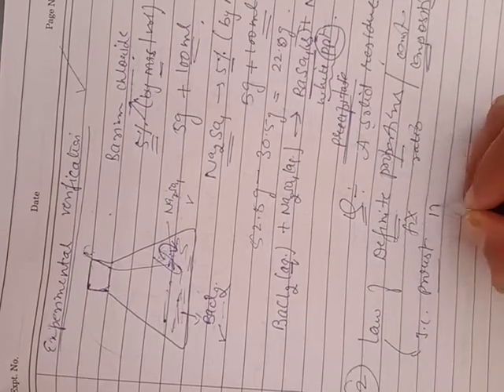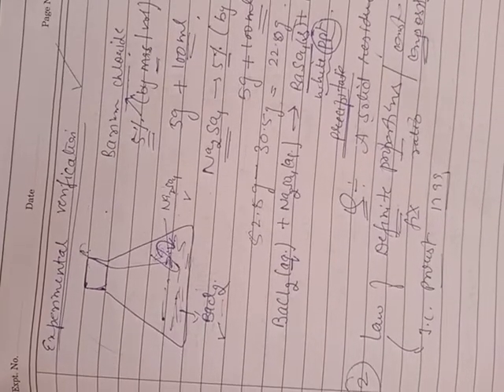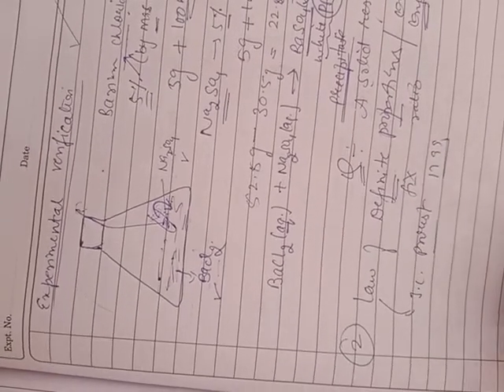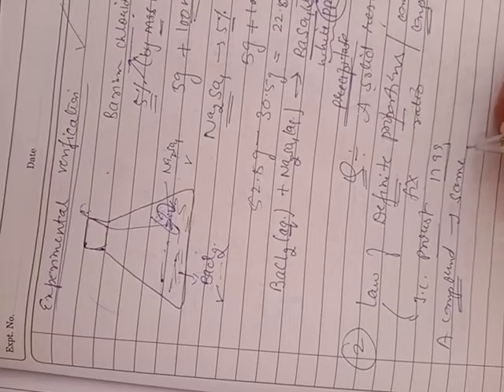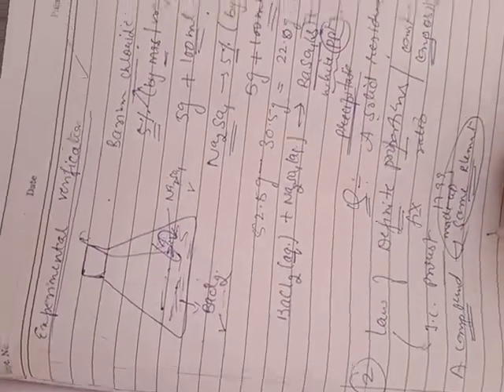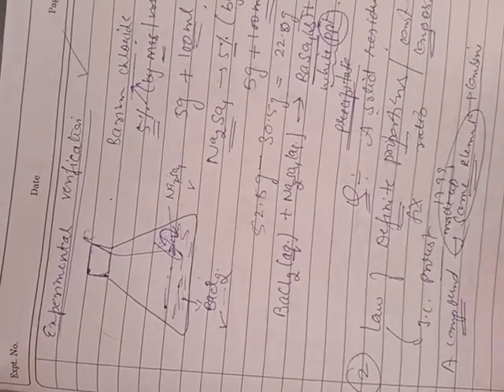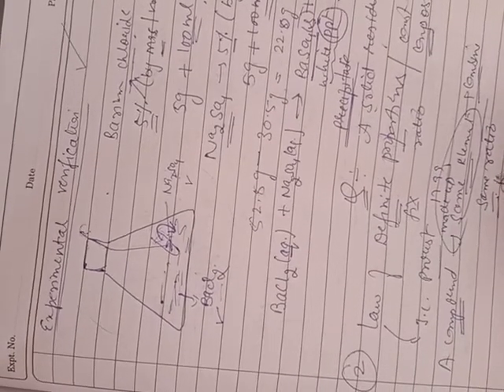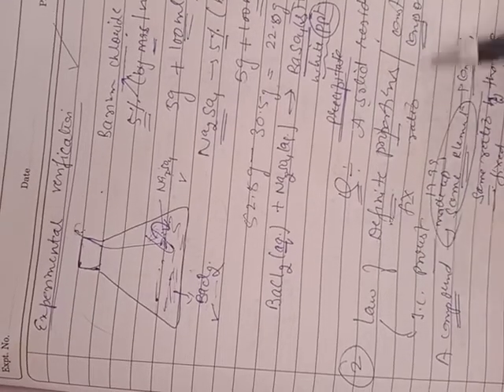class 9th chemistry